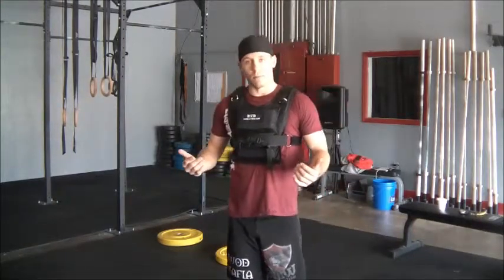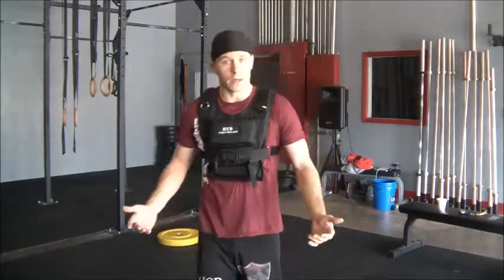Weighted Push-Ups Tutorial brought to you by Get Rx'd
BK, trainer from CrossFit Black Knight discusses a method of performing Rx push-ups with a weighted vest.